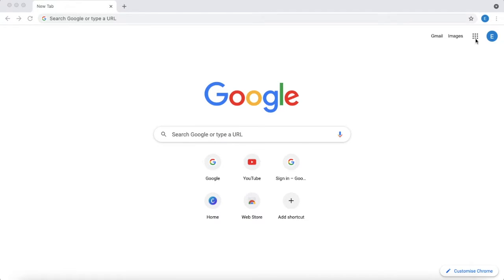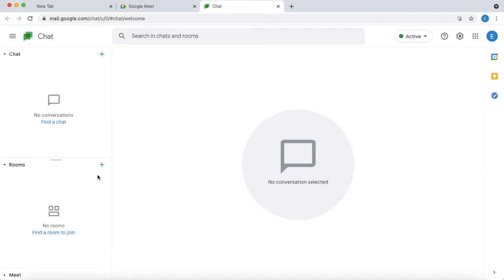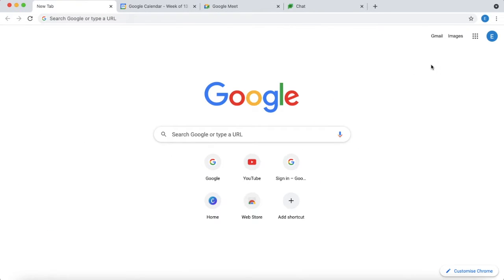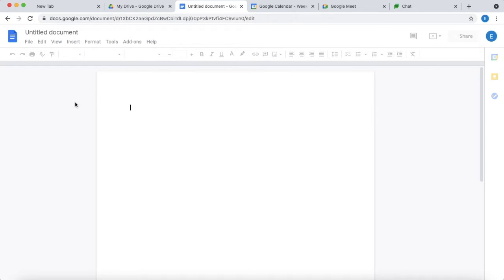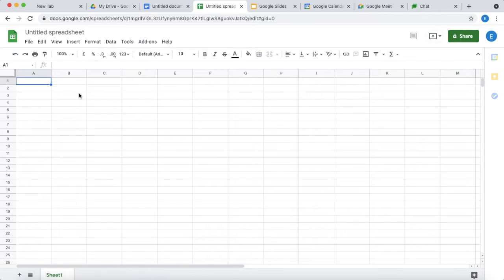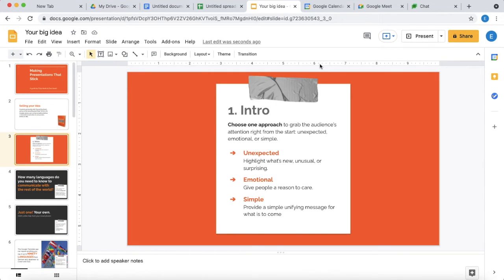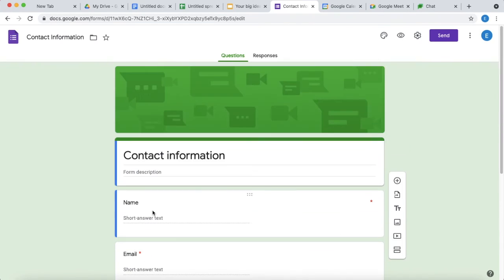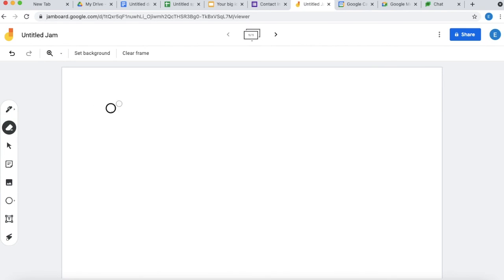Free Google Office Software for Business & Personal Use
Google Docs, Sheets, Slides, Forms, Drive, Meet, Chat can be used for free.